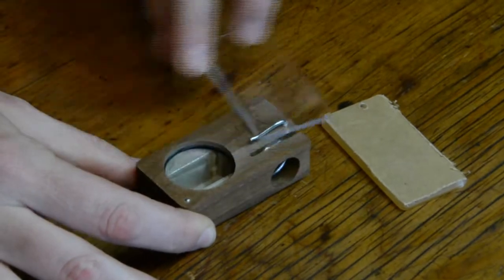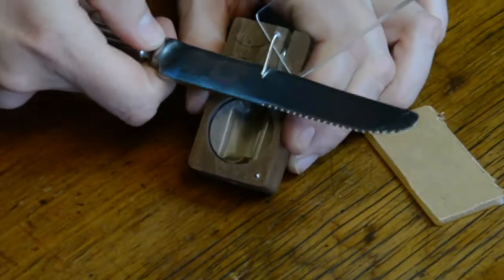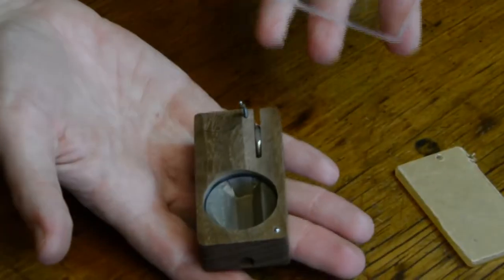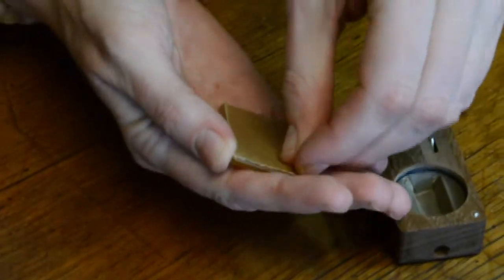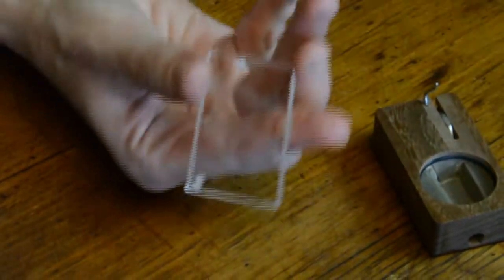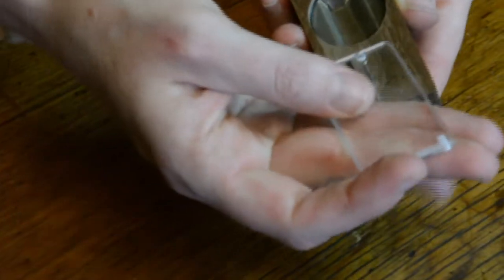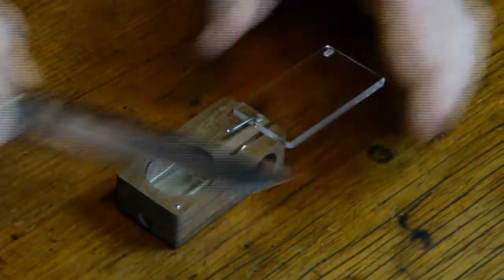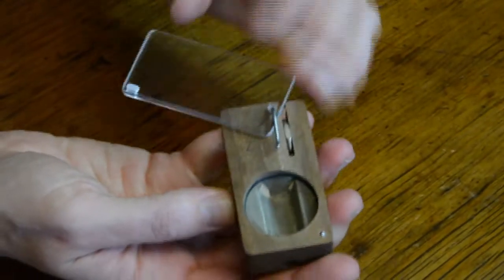Replacing a Launch Box Lid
Here's a quick video tutorial demonstrating the lid replacement process for your Launch Box. Don't let a cracked or broken lid ground you! Get back up and flying again quickly :)